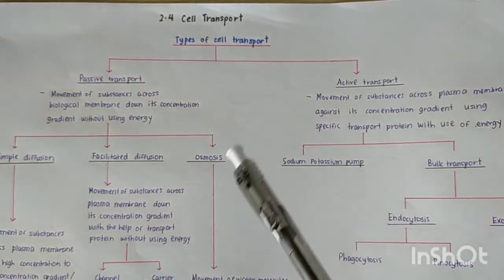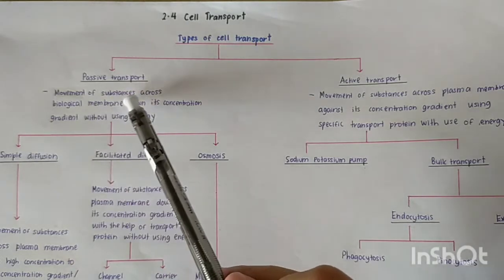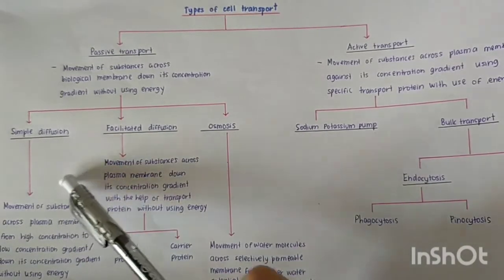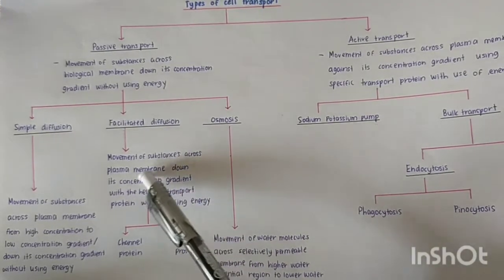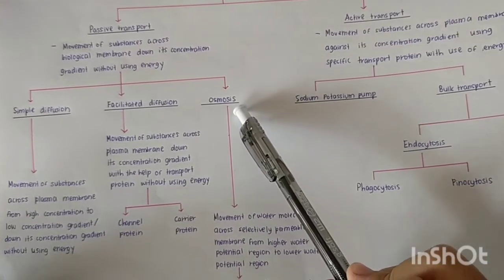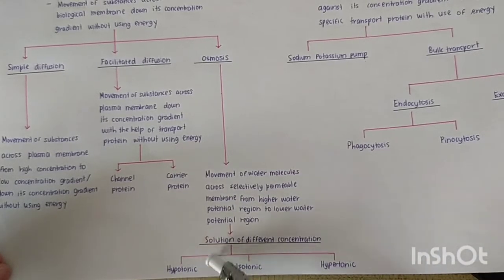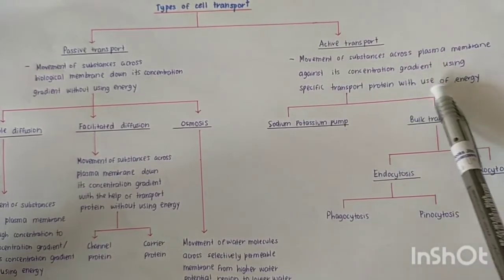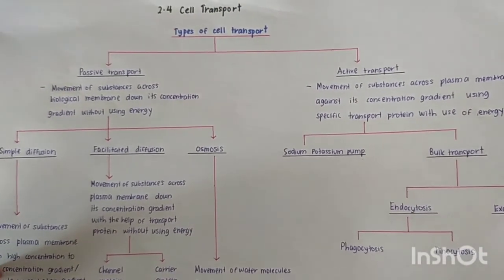Subtopic 2.4- Cell Transport: Overview of Cell Transport